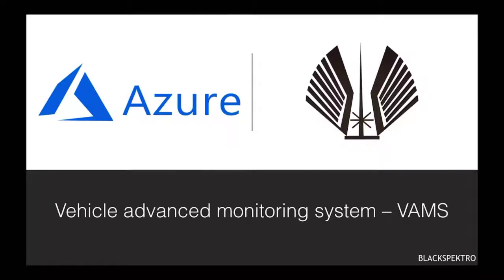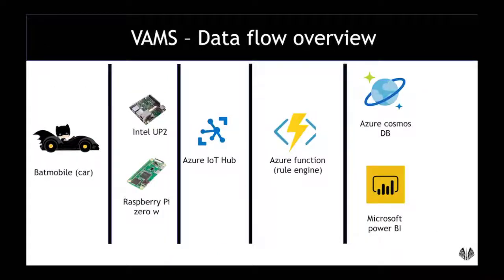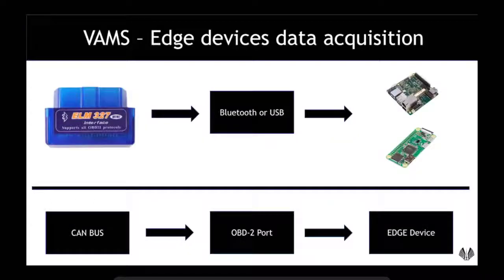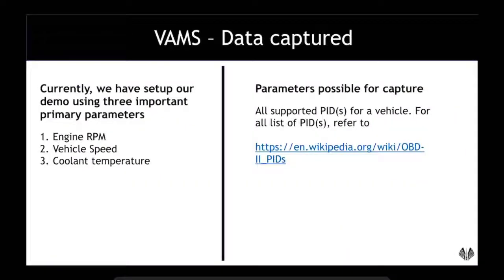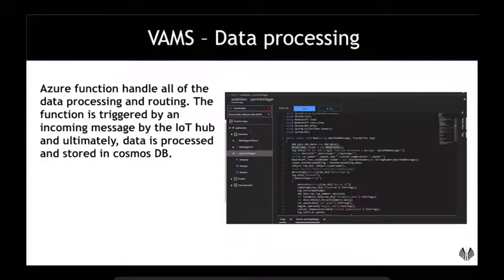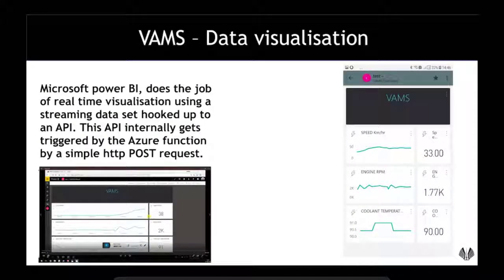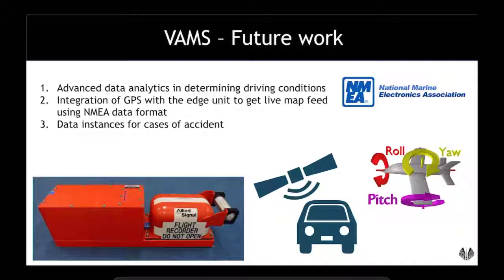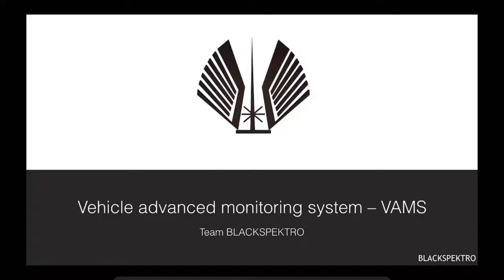VAMS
A short demo video on Vehicle Advanced Monitoring System (VAMS).